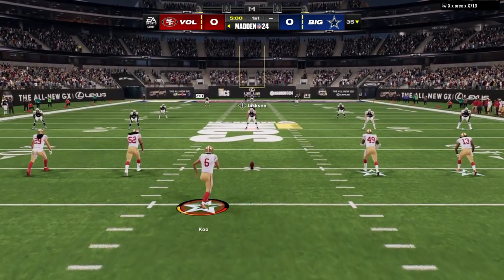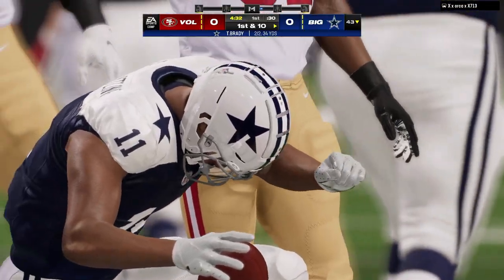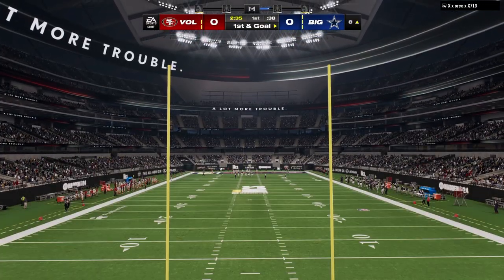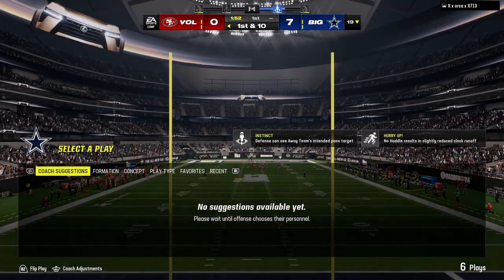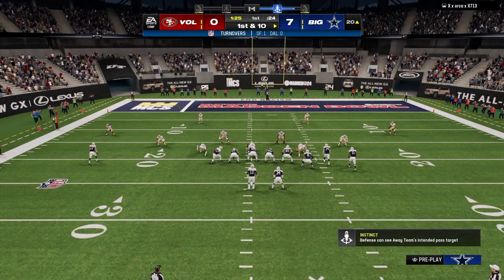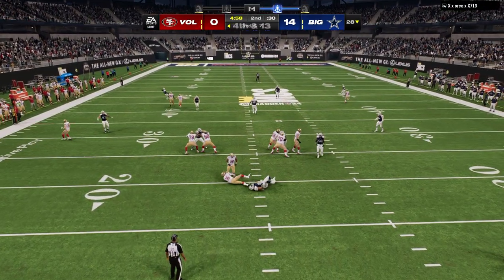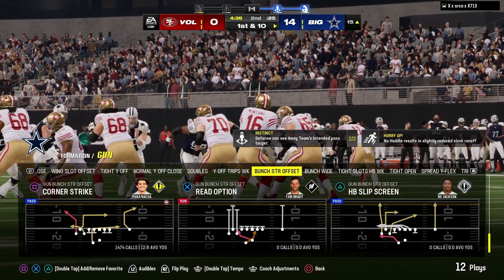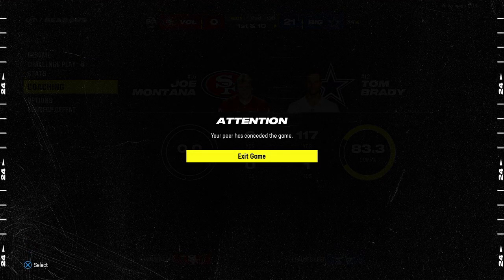Testing My Madden 25 Offense (inside the mind)